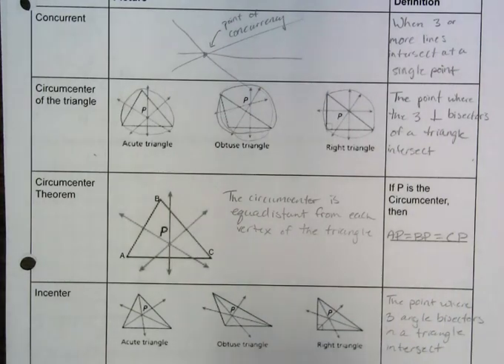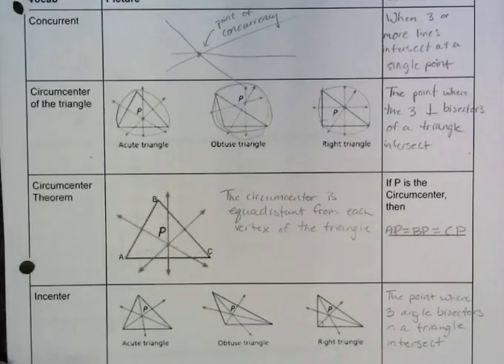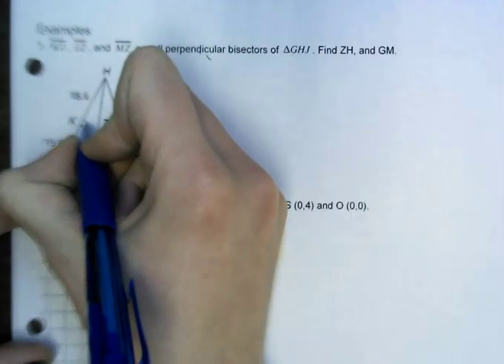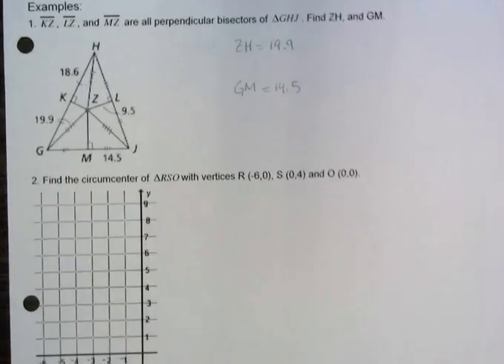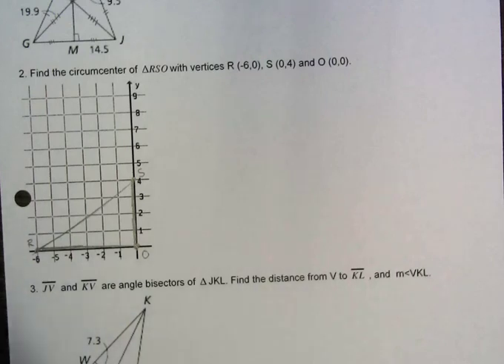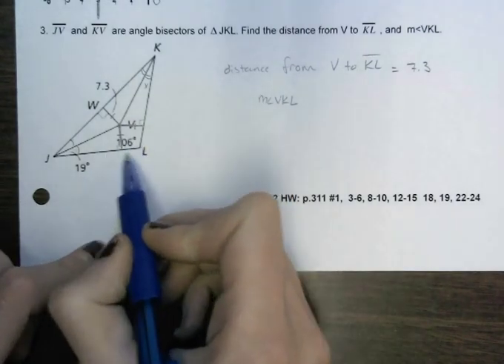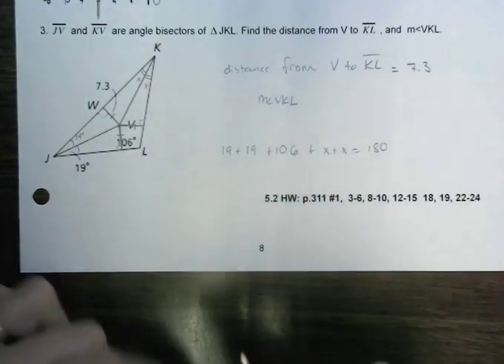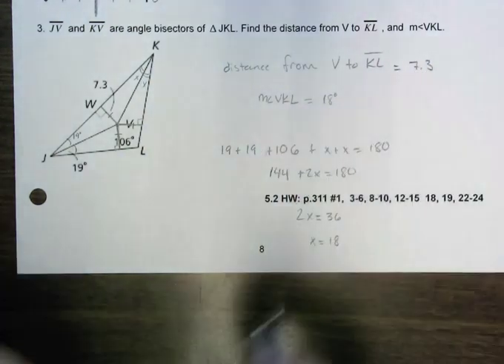Geo: 5.2 Circumcenter & Incenter